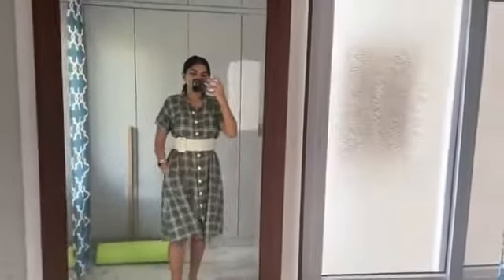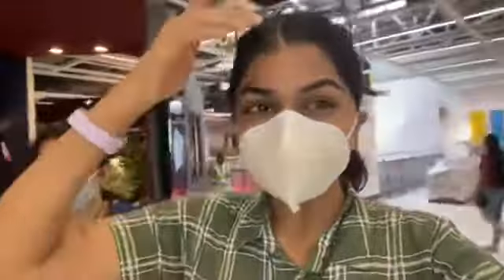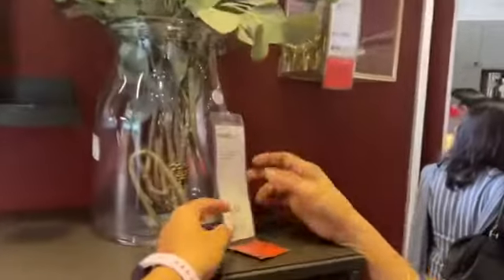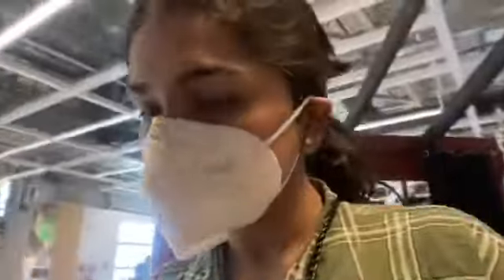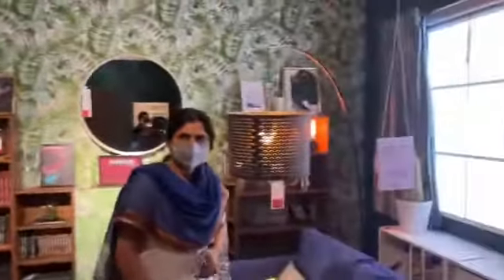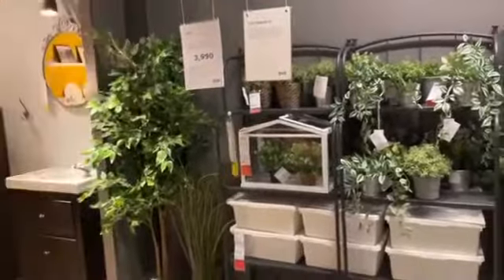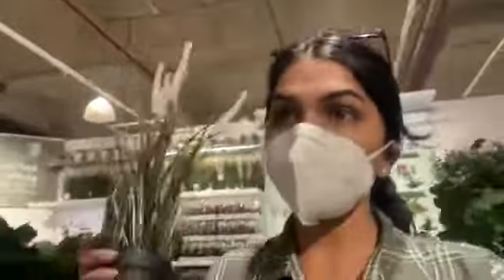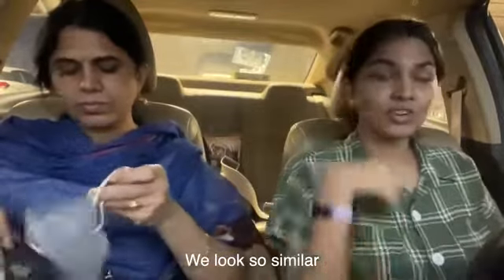IKEA vlog | Sunday jamming with friendsss 💃🏻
Hey guys, I went to Ikea recently and vlogged it.

Bands name : Merakee
my coords : custom made